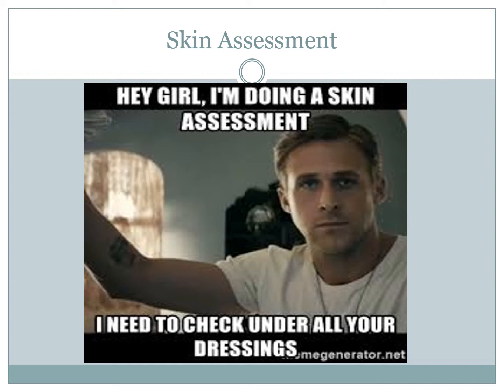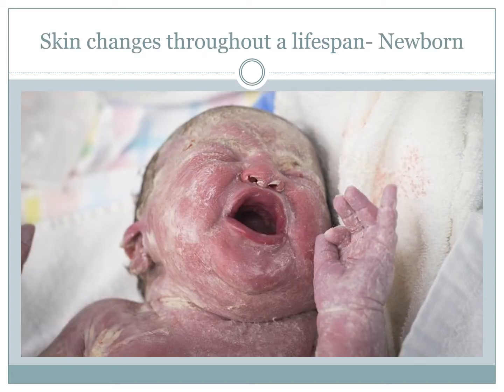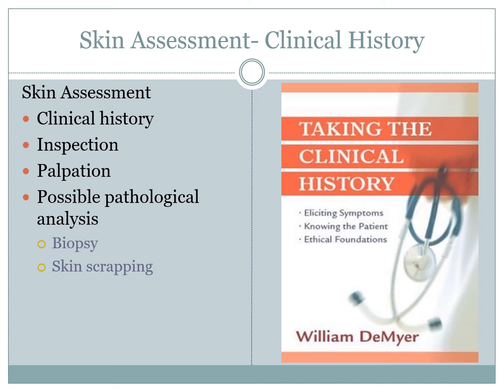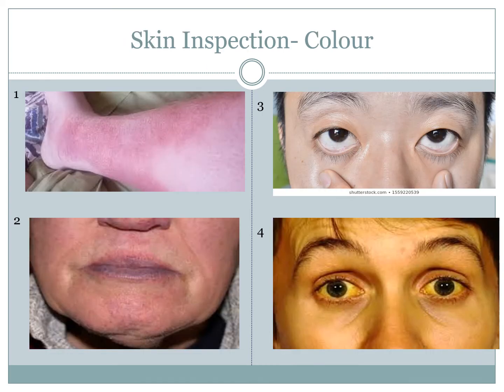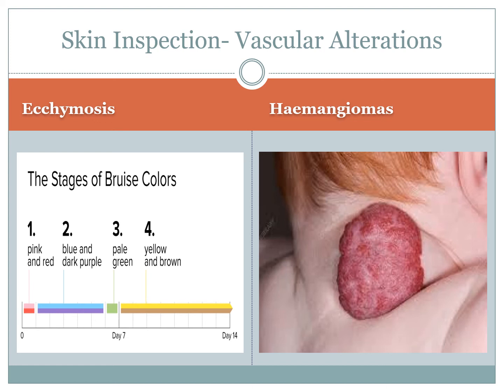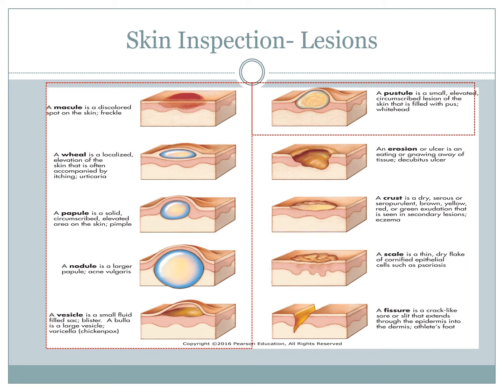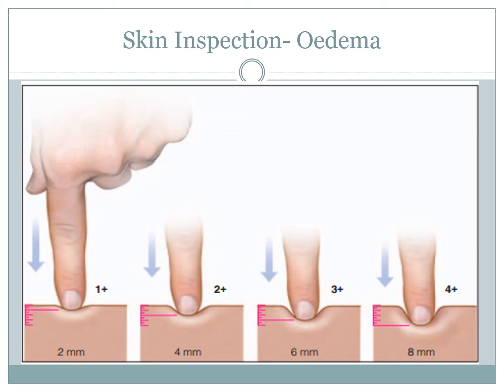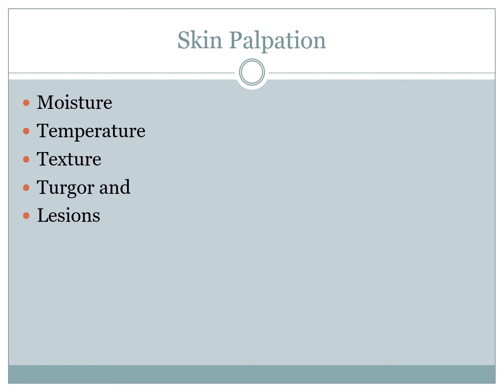Skin Assessment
Third in the series, focuses on the conduct and terminology during a skin assessment. Information is useful to develop overall wound care knowledge.
This lesson will form part of a series of about 20 lessons.